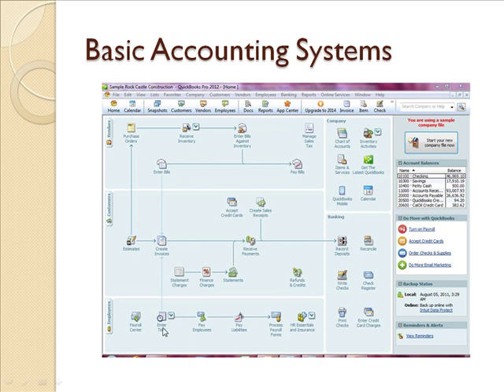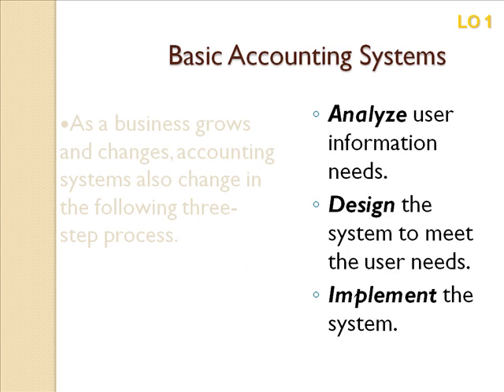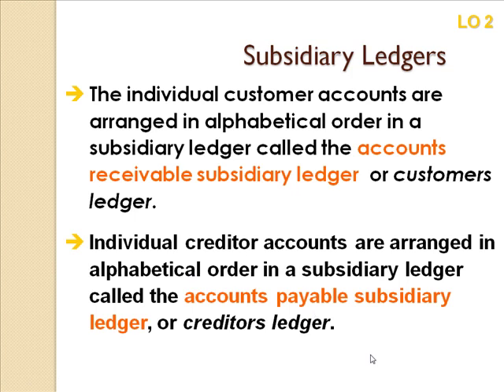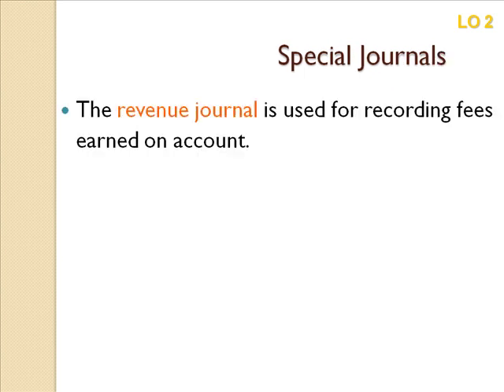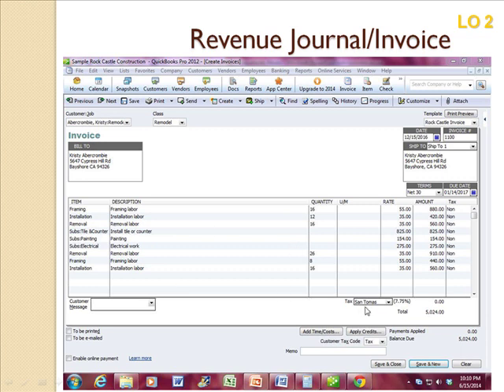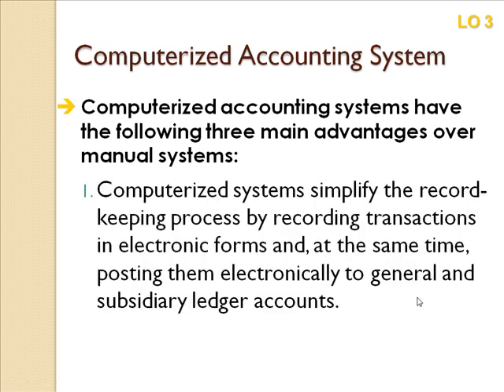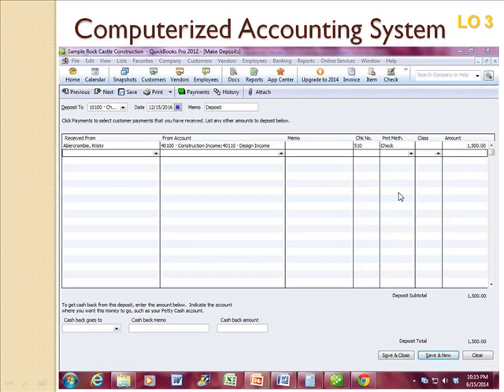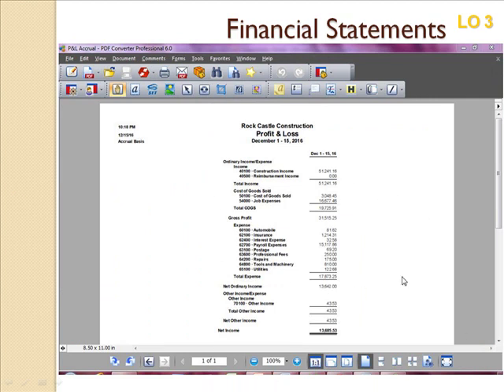Chapter 5 Accounting Systems